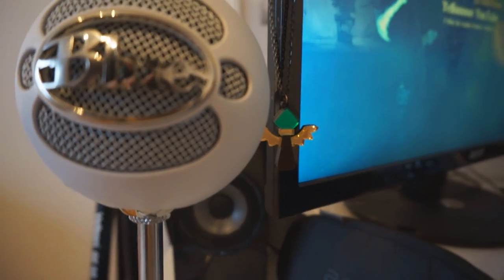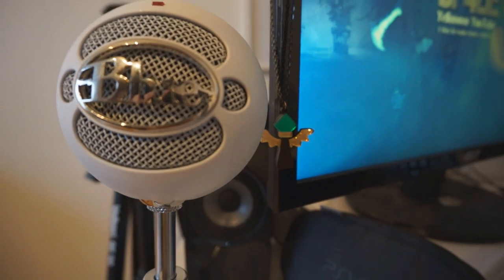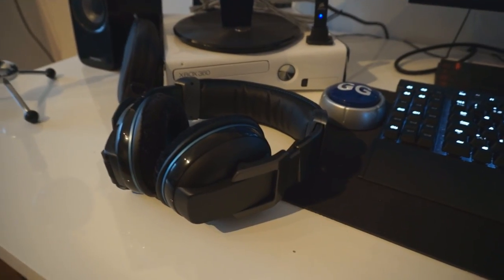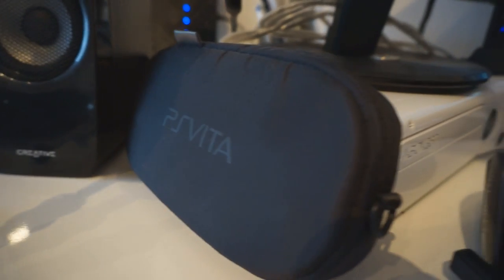♥ Sp4zie Vlogs - Le Setup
PC SPECS:
Fractal Design Define R4 Black
Corsair 16GB (4+4096) RAM
EVGA GeForce GTX 670 2048MB
Intel i7 3770k 3,5Ghz (Ivy Bridge)
x2 1TB Western Digital Caviar Blue
x1 Crucial SSD m4 256GB
MSI Z77A-GD65 ATX
Corsair AX 650W 80+ Gold
Antec KÜHLER H2O 620

Monitors -- BenQ TFT 24″ XL2420T 120Hz + Acer 22″ (I think)
Mouse --  Vengeance M95 MMO
Keyboard - Vengeance K95
Headphones -  Vengeance 2100 Wireless
Microphone -- sEX1 + Alesis iO2 (external soundcard)
Webcam -- Logitech c920